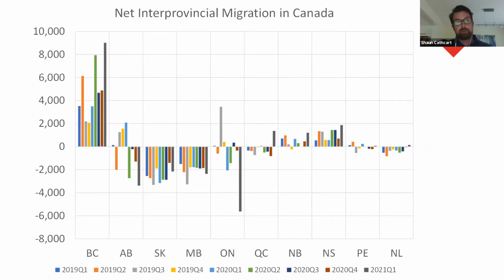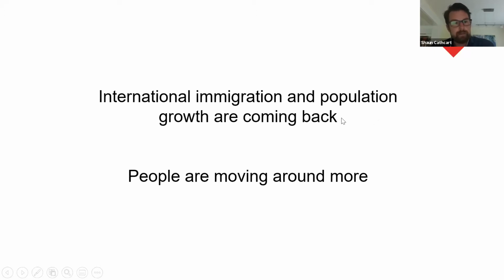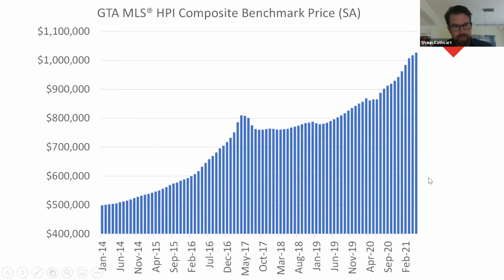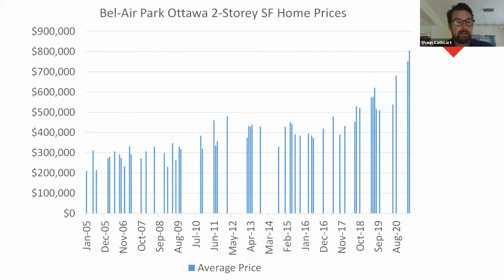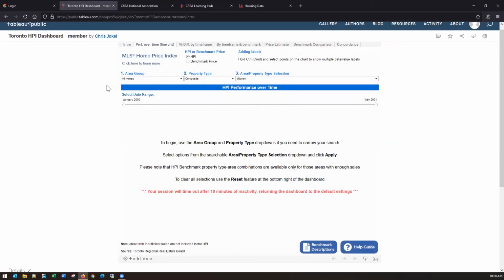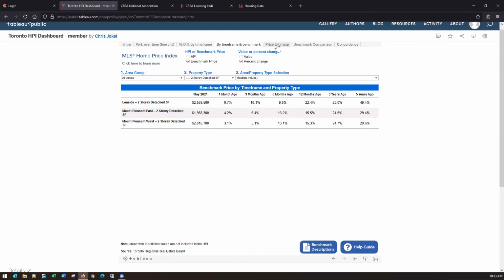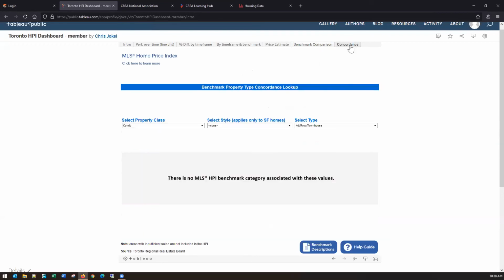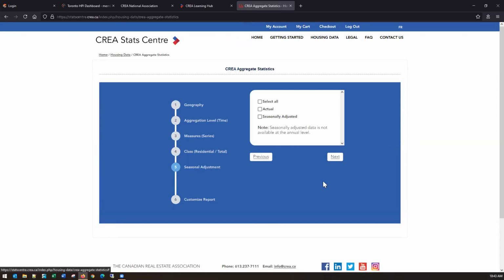CREA Market Update Session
Join representatives from The Canadian Real Estate Association for an informative market update and training session.

CREA's Director and Senior Economist, Shaun Cathcart will be updating us on the market not only in Ontario - but across the country.
CREA Economist, Chris Jokel will be showing you how to get data from the CREA Stats Centre and how to use The MLS® Home Price Index, the most advanced and accurate tool to gauge home price levels and trends.

About Shaun Cathcart:
As CREA's Director and Senior Economist, Housing Data and Market Analysis, Shaun Cathcart provides housing market intelligence to Boards, Associations, members, and real estate industry stakeholders. He spends much of his time analyzing and writing about Canadian housing trends. In his downtime, you can find him on his bike, on the volleyball court, and enjoying time with his family.

About Chris Jokel:
As an Economist at CREA, Chris Jokel contributes to the analysis of our monthly new releases and quarterly reports prepared for Boards and Associations, as well as the charts that accompany our national monthly news releases. You can also find him managing CREA’s dashboard stats, which include the National Average Price Map and the MLS® Home Price Index (HPI) tool. Chris enjoys spending time outdoors, biking on some of Ottawa’s trails during the warmer months and skating on the Rideau Canal during the winter.